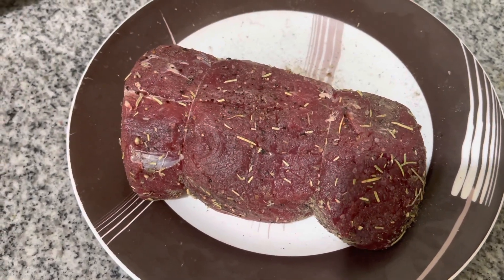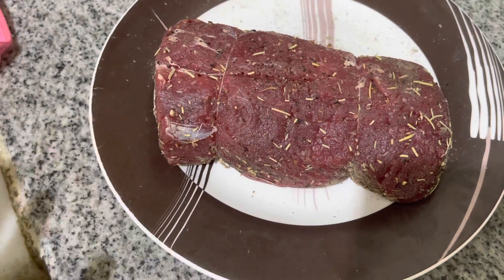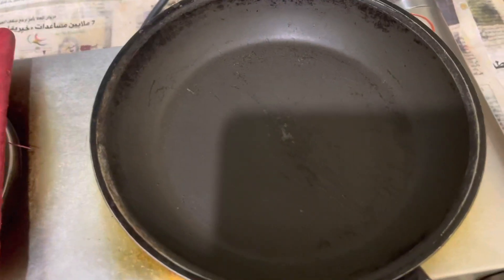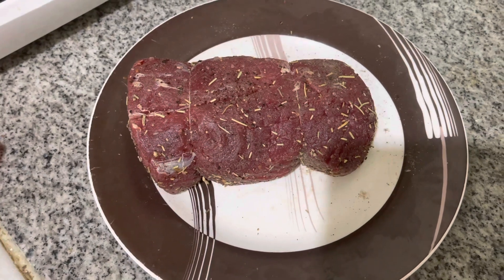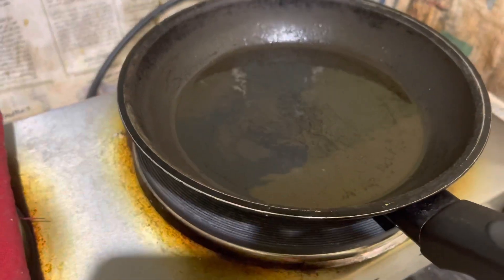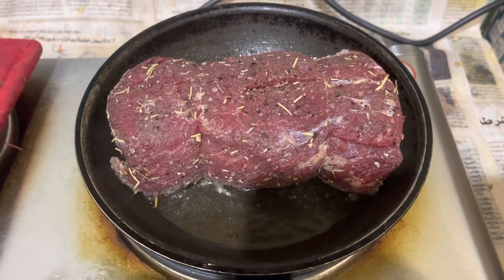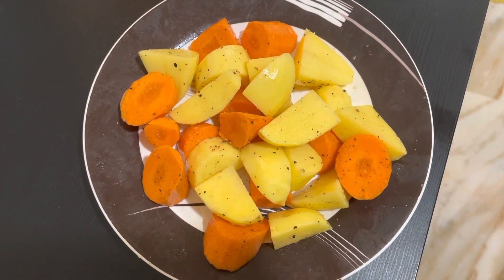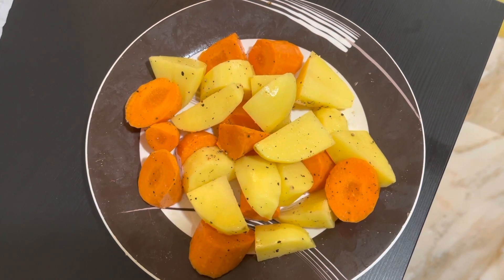Roast Beef with potatoes and carrots in Air Fryer